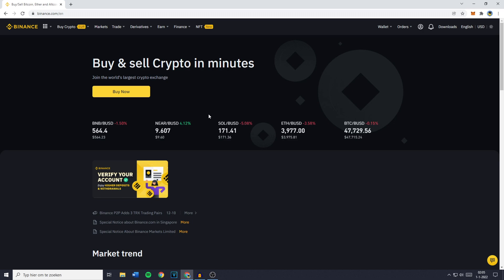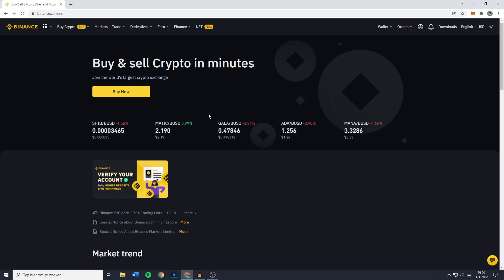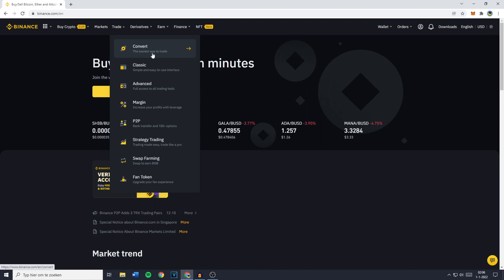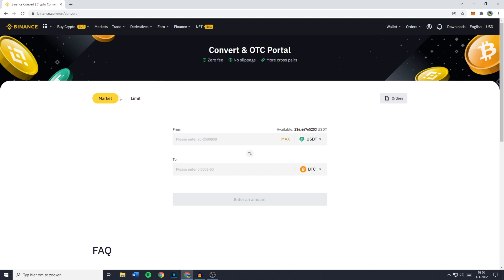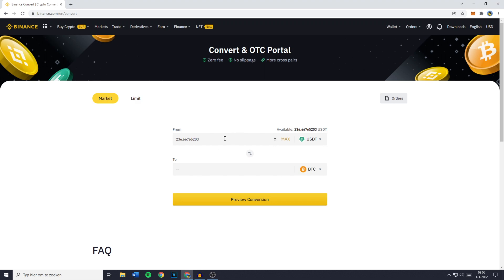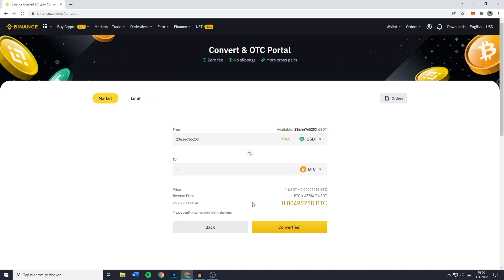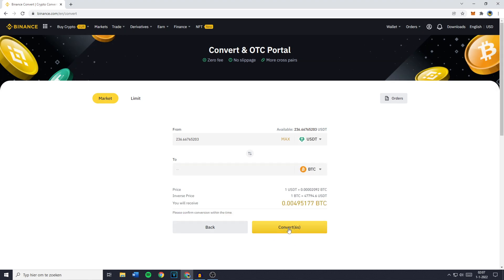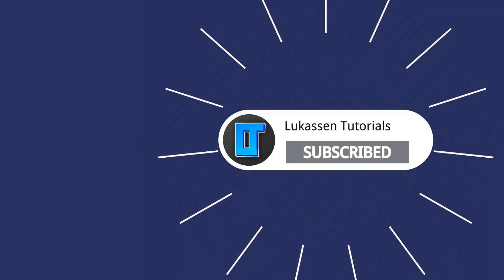How to Convert/Swap USDT to BTC on Binance (2022) ]NO FEES!]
This tutorial is about how to convert/swap USDT to BTC on Binance. So if you want to learn how to swap/convert/trade/transfer/change USDT into BTC, this video is the video you are looking for!